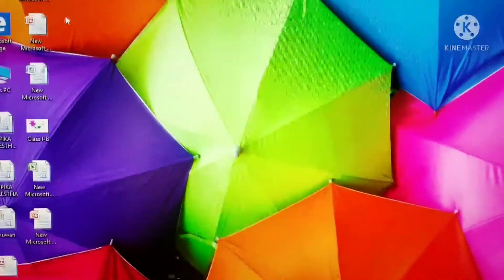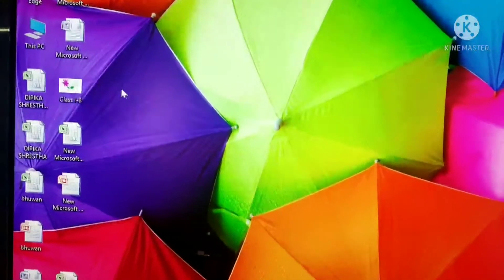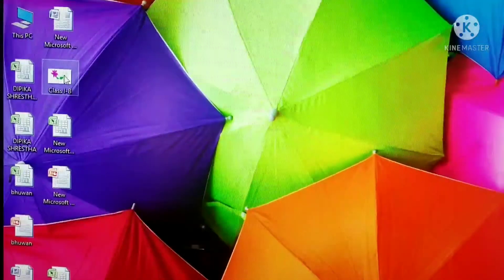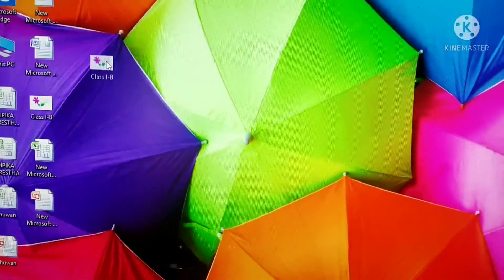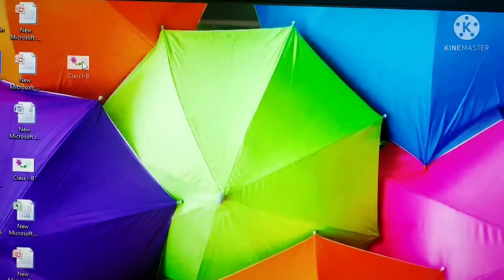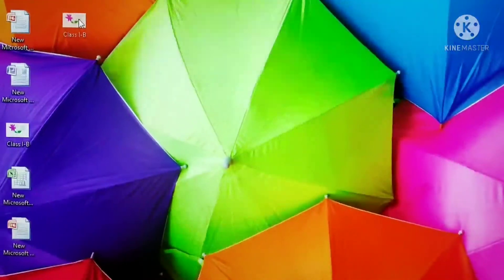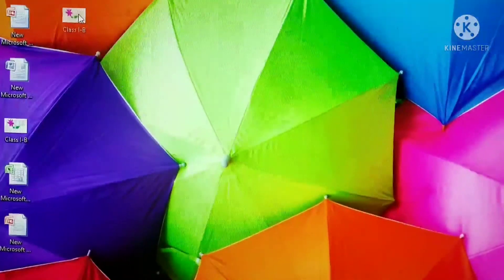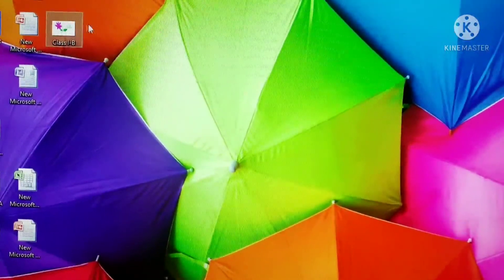COMPUTER Class-1 Ch-7 THE MOUSE Functions of mouse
Functions of mouse:
Single-click
Double-click
Right-click
Dragging a mouse